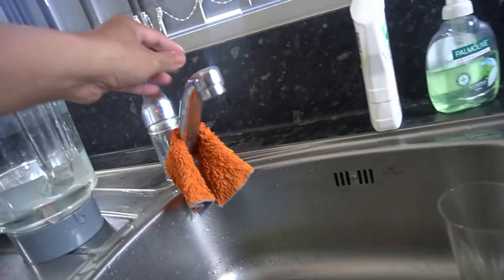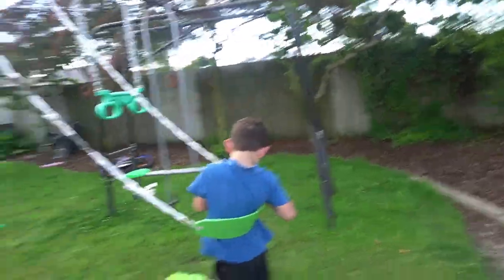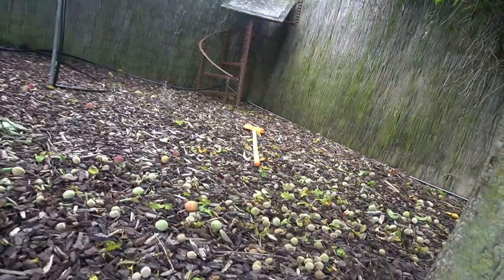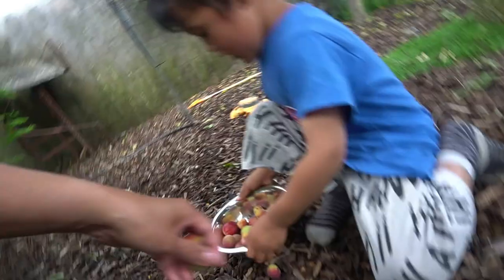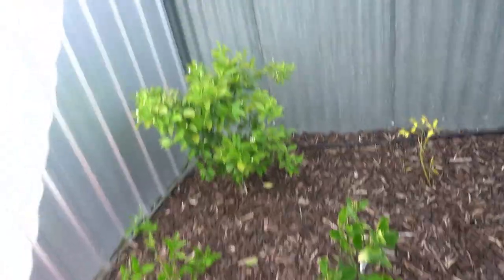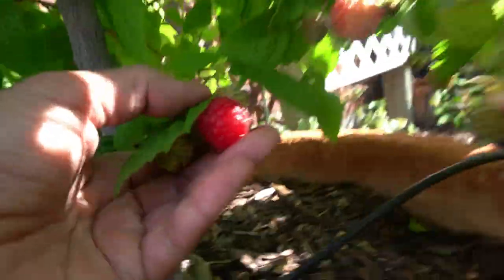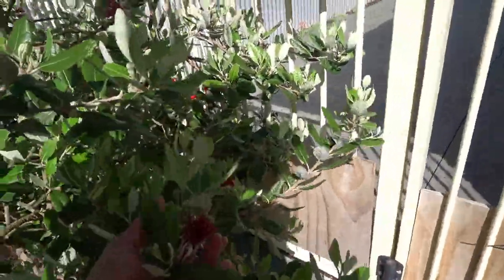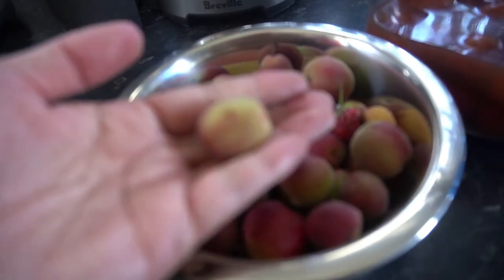Omeboshi Time!Veggies In Our Garden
We Are giving you a quick tour inside of our house garden of what we have planted.
summer eat fresh and having fun picking them staright to our mouth into our tummy.